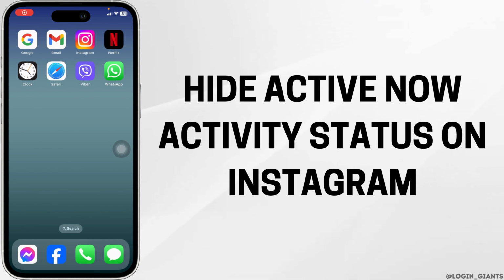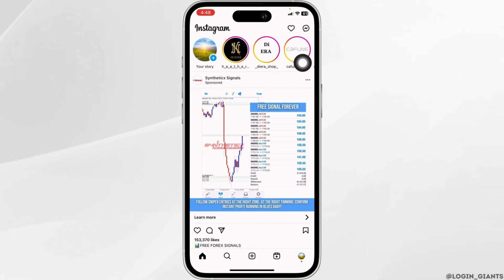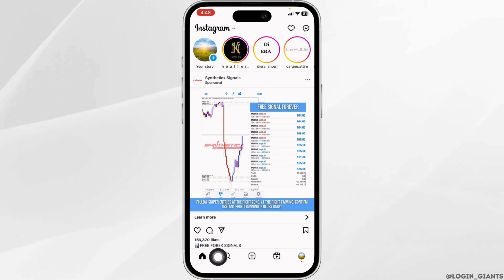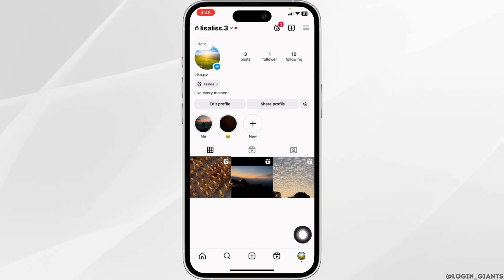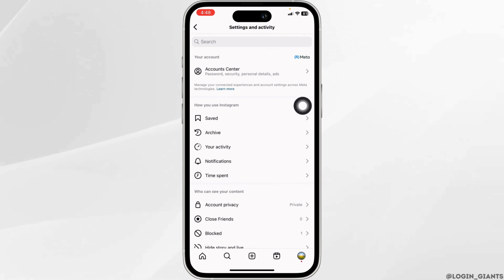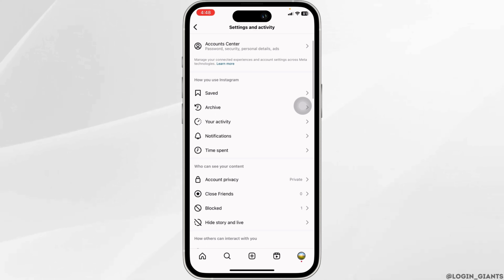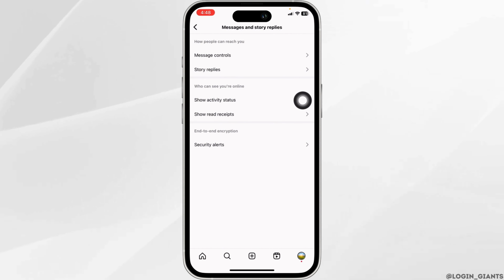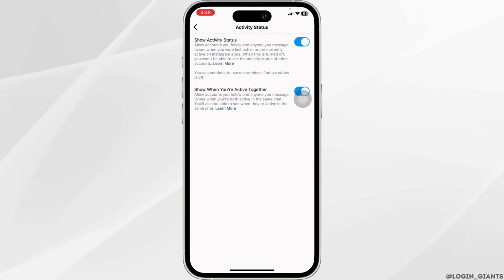How To Hide Active Now Activity Status On Instagram - Full Guide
Wish to maintain privacy by hiding your "Active Now" status on Instagram? Follow this comprehensive guide to learn how to hide your activity status step-by-step in 2024, ensuring you can stay discreet while using the platform.

In this guide:
0:00 - Introduction
0:05 - How To Hide Active Now Activity Status On Instagram - Full Guide

Discover the complete process of hiding your "Active Now" status on Instagram. Learn how to adjust your activity status settings within the Instagram app to control who can see your online status. This guide covers all necessary steps to help you protect your privacy while using Instagram.

Maintain your privacy on Instagram with our full guide to hiding your activity status!